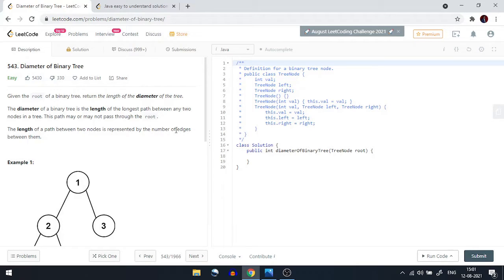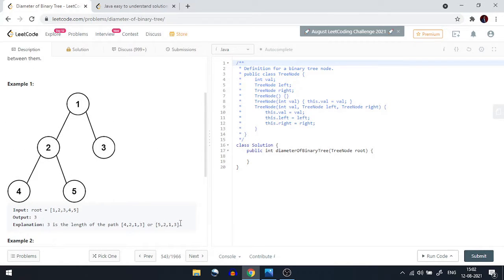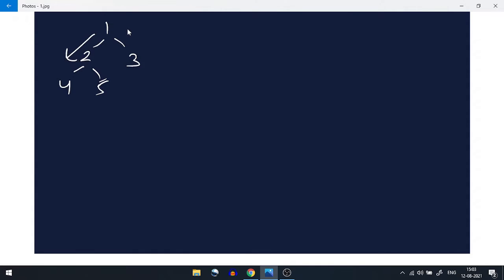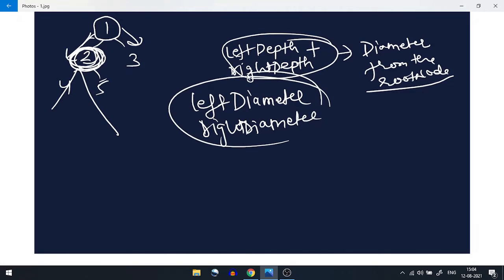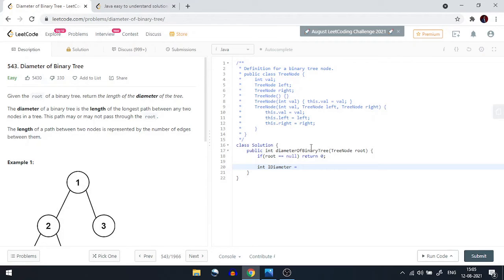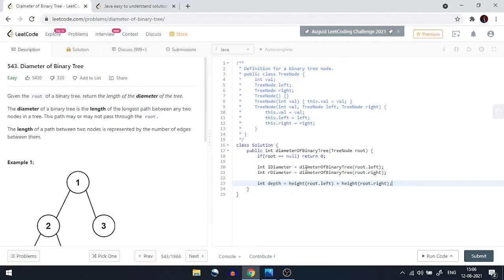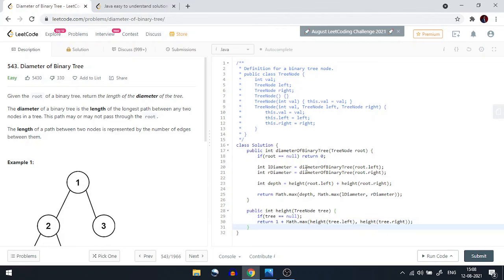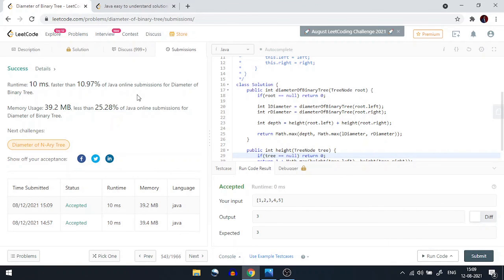Diameter of Binary Tree | Leetcode #543 | Java | Technical Interview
In this video I have explained Leetcode #543 (Diameter of Binary Tree) question.